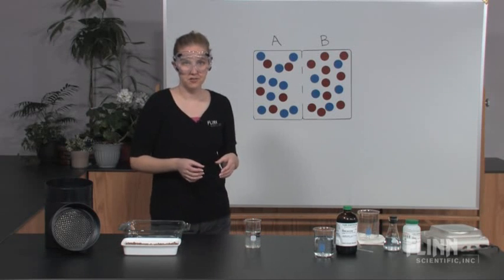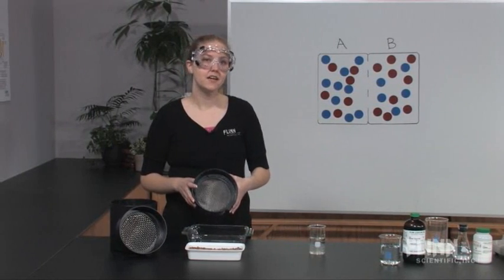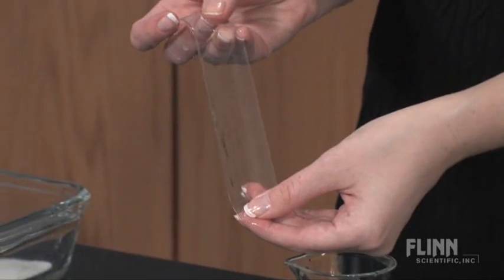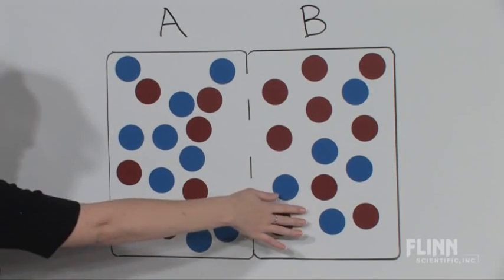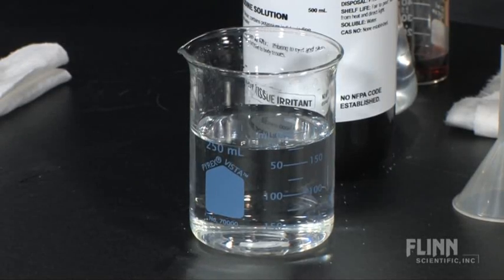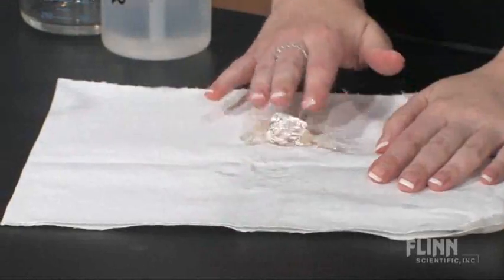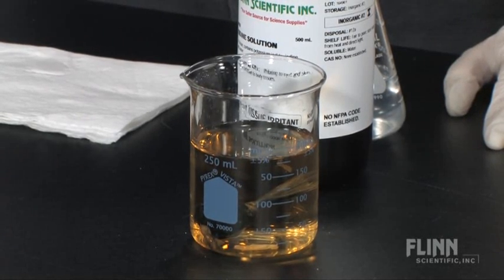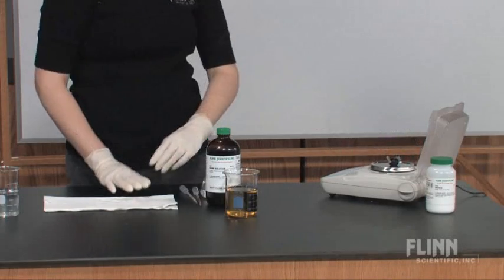Diffusion and Osmosis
A short diffusion and osmosis activity using dialysis tubing that can be shown prior to your laboratory work on this topic in the AP Biology classroom.